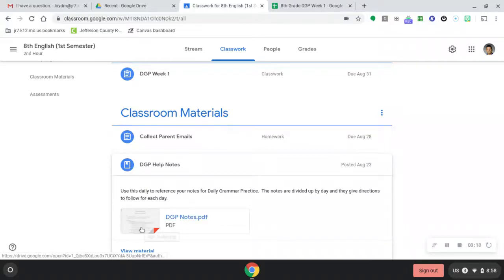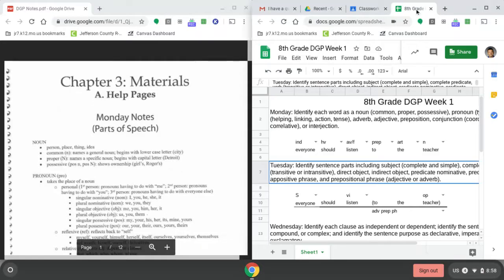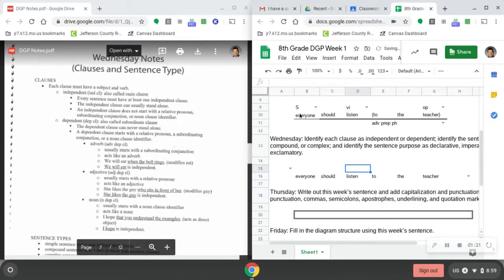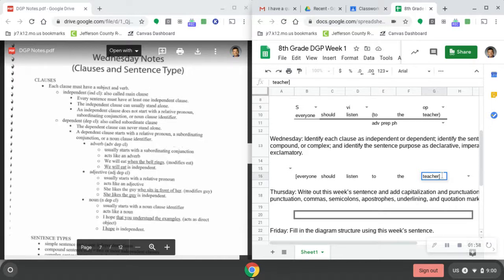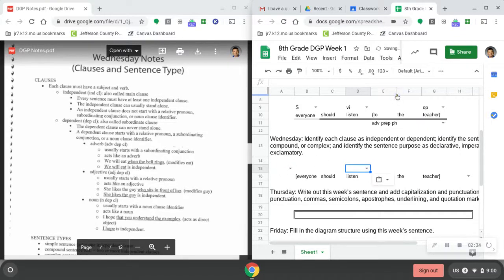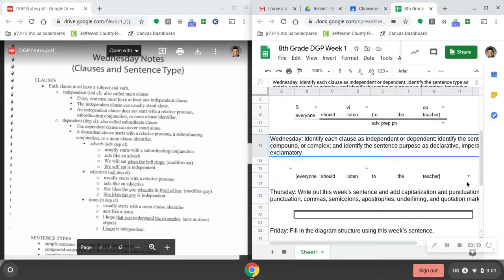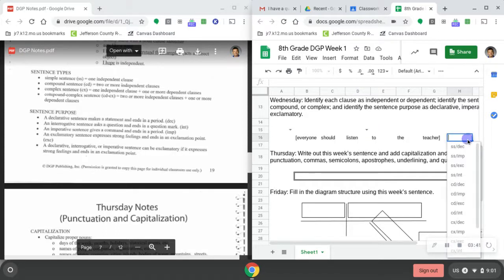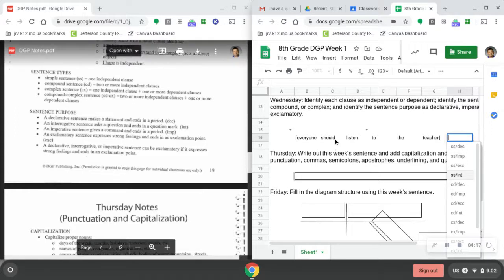Wednesday DGP Help Notes